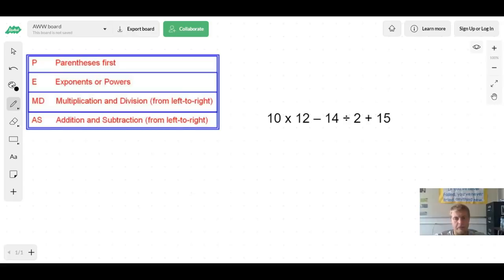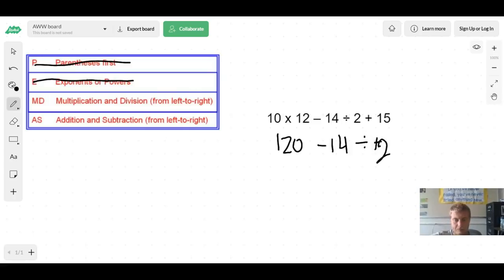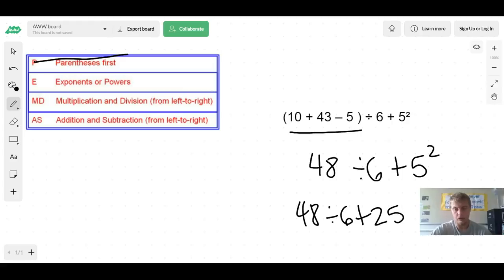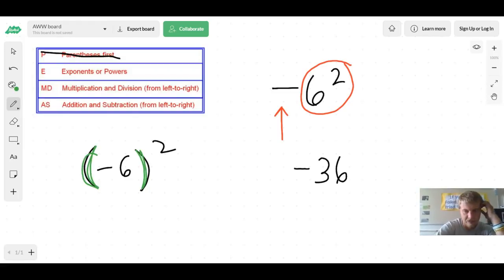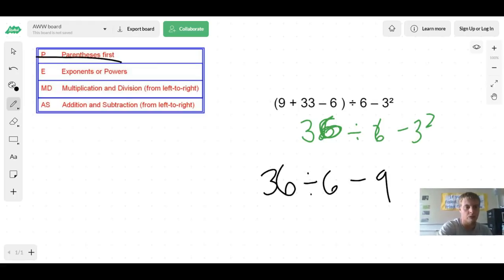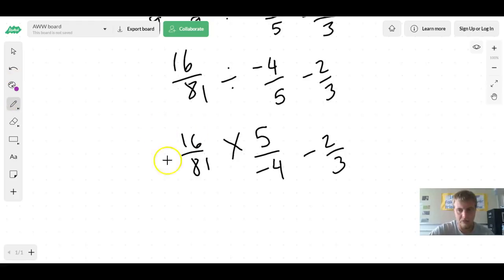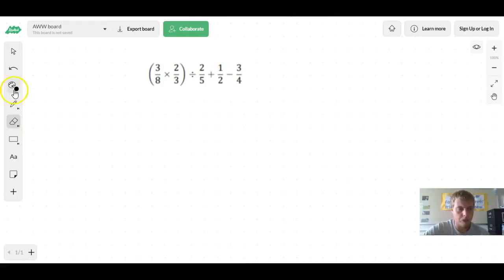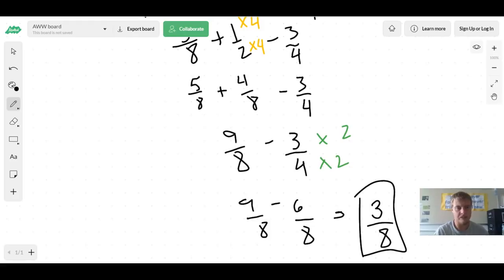Unit 1 Lesson 2: Order of operations